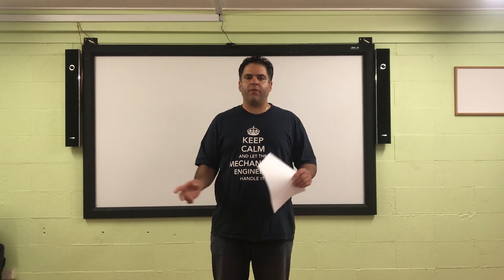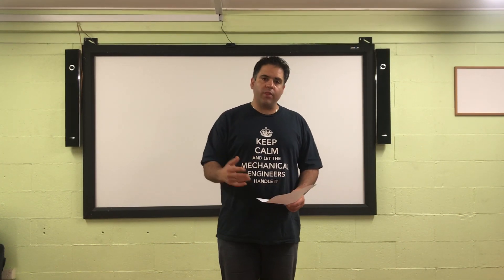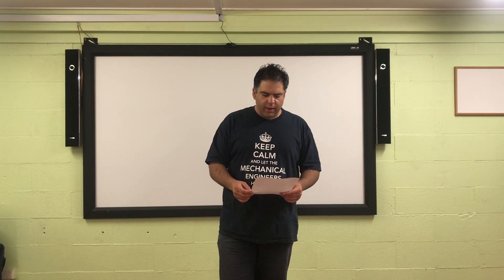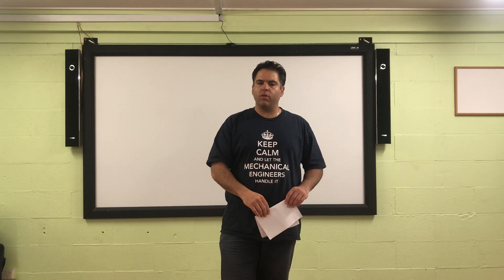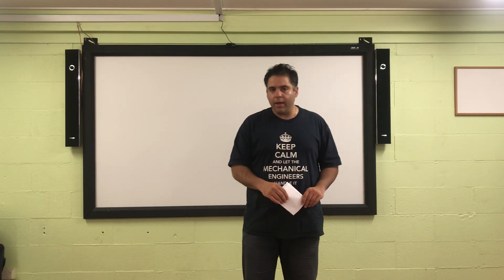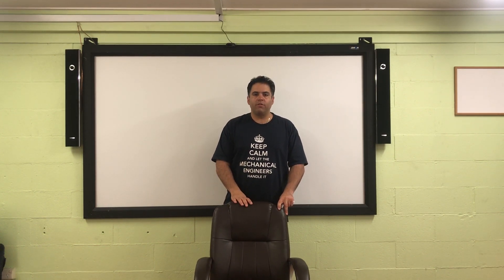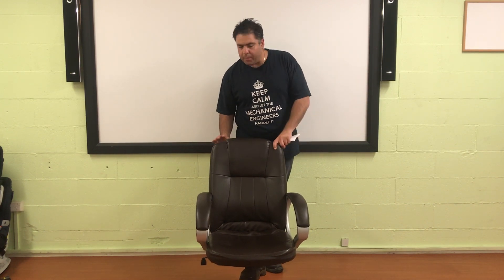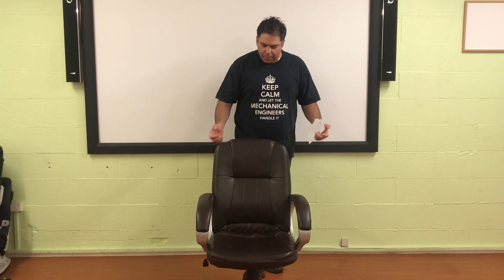Q&A #013 - Can you Convert a Lap Only Seat belt to a Lap-Sash Seat Belt?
This time we receive a question from Travis, he is asking about his Kia Carnival and if he can convert the 3rd row centre seat to a lap-sash seatbelt or if he needs to remove the seat completely and replace it with an after-market seat.

Ali covers this and a few related scenarios to help answer the question.